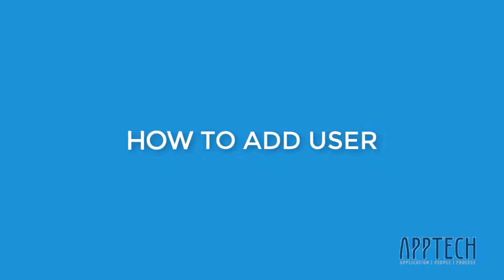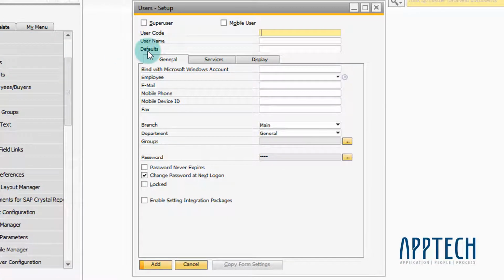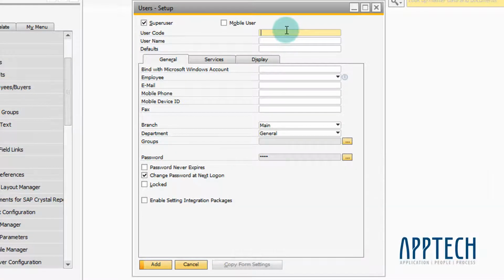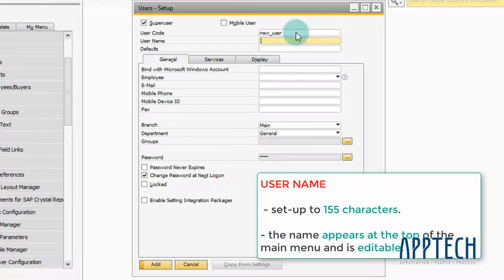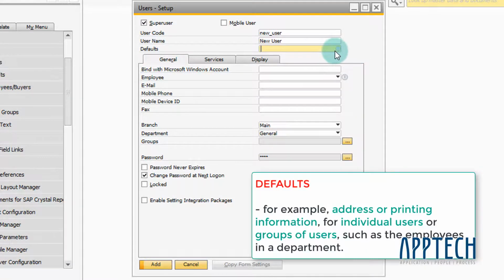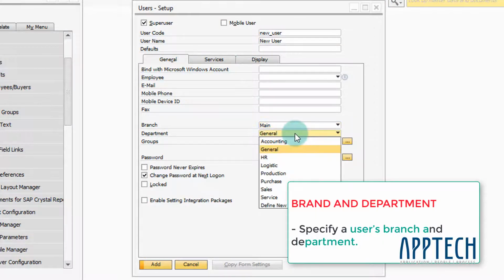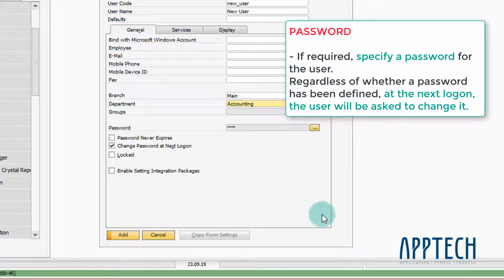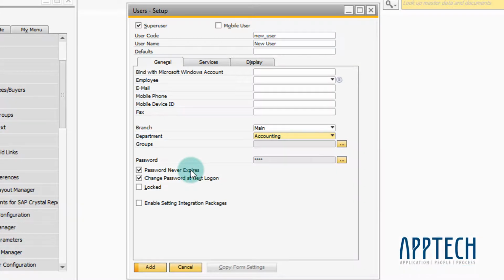APPTech How to: Add User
Already an SAP Business One user? Let our expert teach you some Tips and Tricks for better user experience.